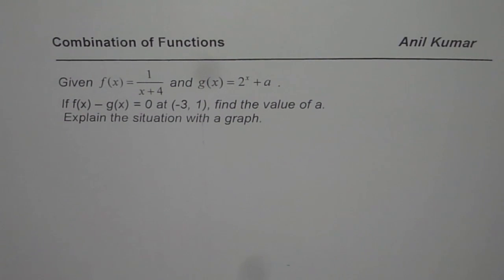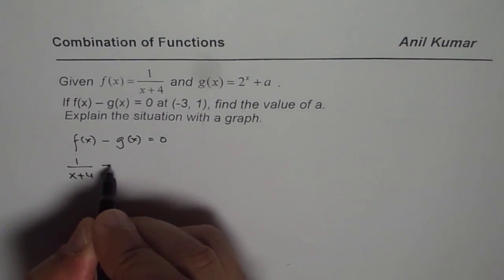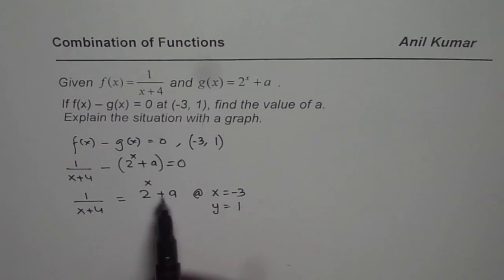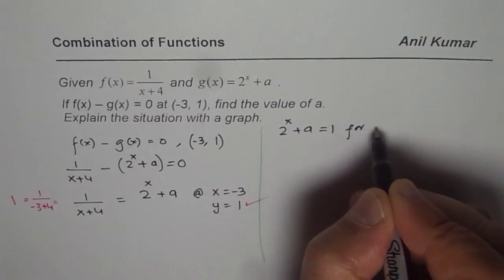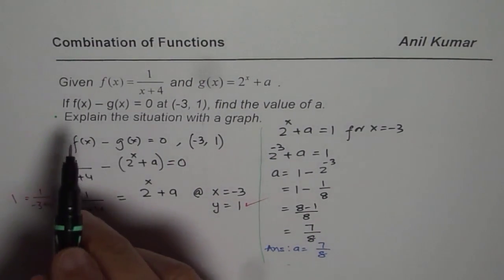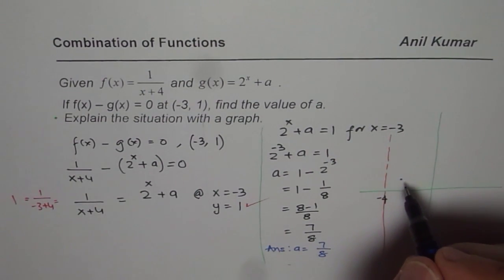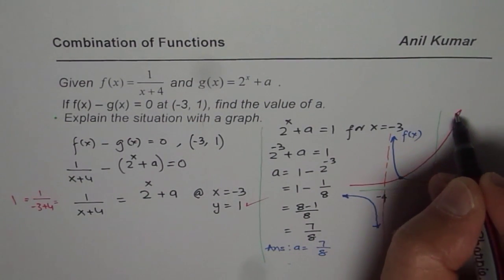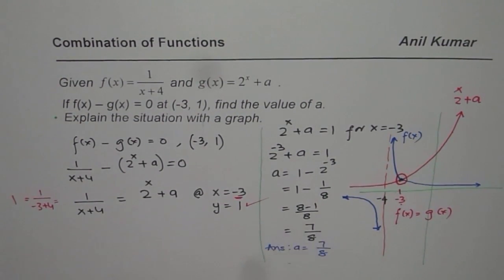If difference of Reciprocal and Linear Function is Zero Find Unknown Constant